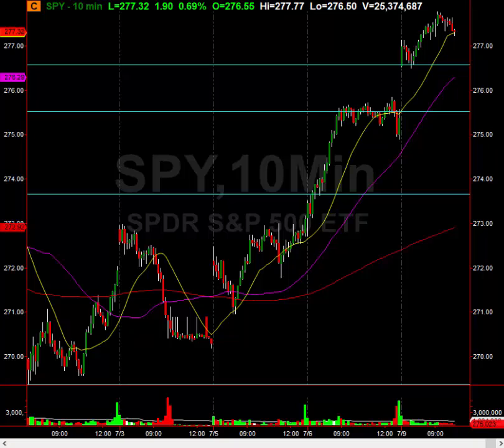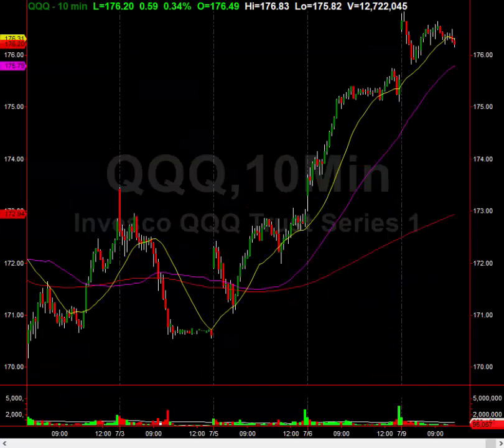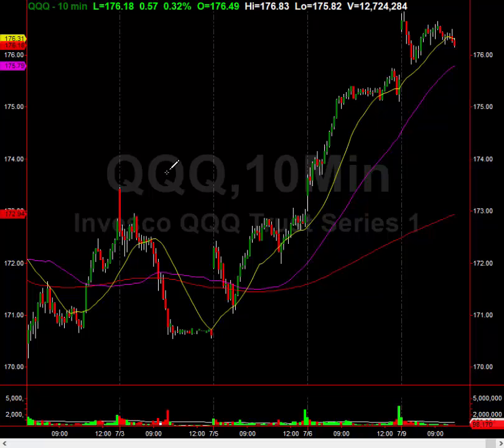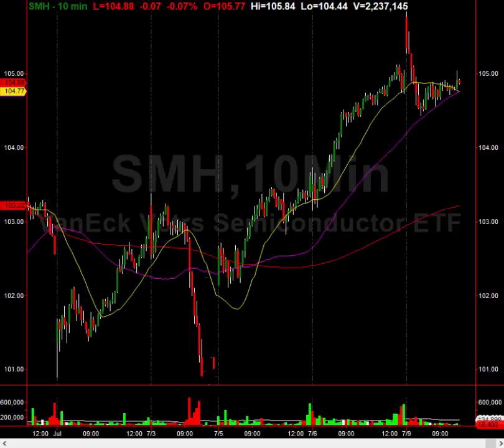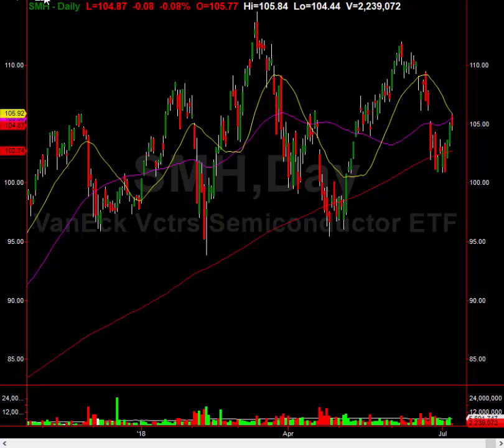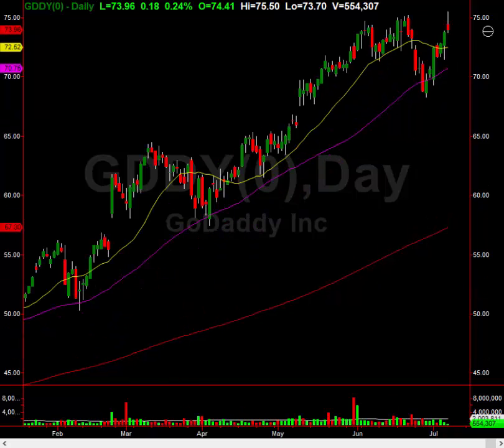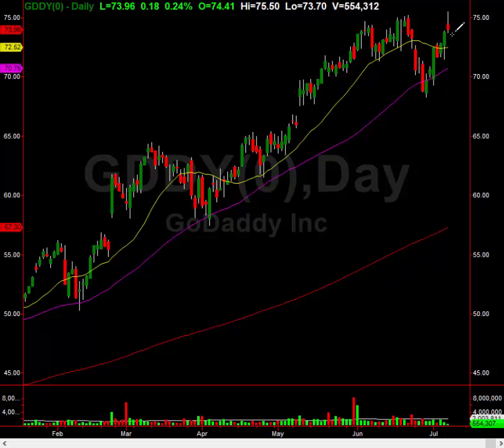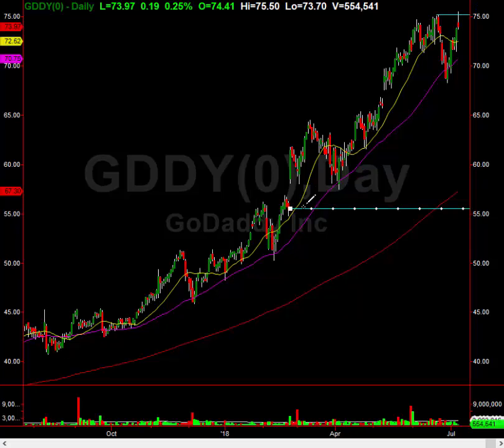See These Trade Signals As Profits Mount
Watch this video then stop wasting time..
Get all of the live swing trade alerts Gareth enters on stocks

And day trade stocks live with him in our virtual day trading room right

If you want to profit like the ONLY REAL PROS on the web, you NEED TO JOIN THEM! Enter right now, start FOR FREE!

Control your financial freedom, learn to make money from the stock market and never look back!